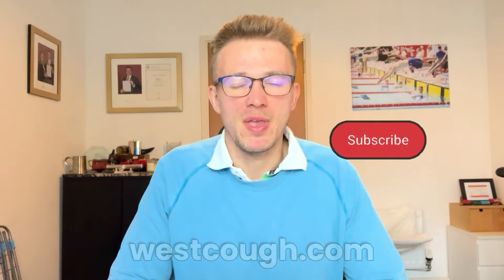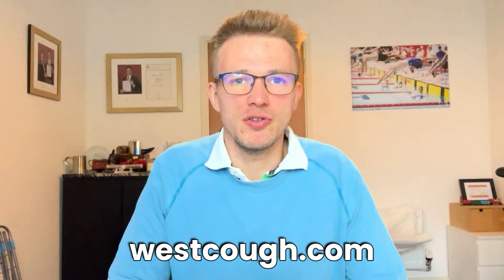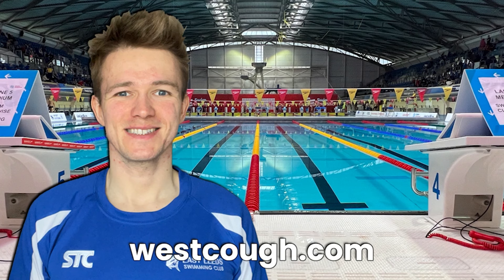What Is the Perfect TRAINING VOLUME for FREESTYLE SPRINT SWIMMING? | Make Me Proud #70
In this video, I share my thoughts as to the perfect training volume for freestyle sprint swimming.

How much training do I believe to be optimal?

*CHANNEL INTRODUCTION*
Hi, I'm David Westcough, Competitive Swimmer & Sports Nutritionist.

I help UK Masters Swimmers to improve their swim times by supporting them to eat more healthily!

*MASTER SWIMMERS NUTRITION MASTERCLASS*
Gain clarity and confidence in how to eat, in order to improve your swim times by taking part in this FREE Online Nutrition Masterclass!

In it, I teach the 3 key principles associated with losing weight, building muscle and maximising energy levels, so that you can learn what it takes to break through performance plateaus in the pool.

I also explain what you DON’T need to do, so that you can focus on the things that drive progress forwards, whilst still enjoying what you eat.

Finally, I let you in on the process and techniques that I use to maintain discipline with healthy eating and thereby, support my training with optimal nutrition on a consistent basis, so that you can implement them too.

*Learn more and gain access at:*
Westcough.com/masterclass